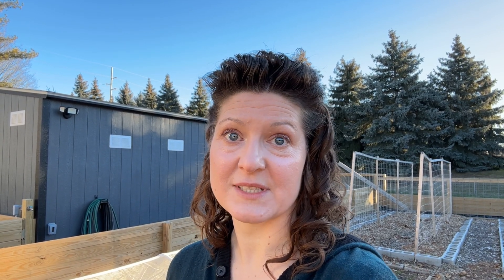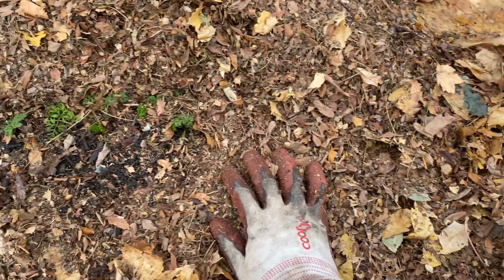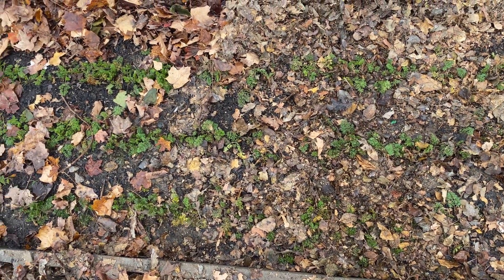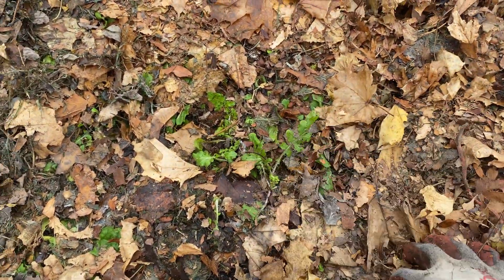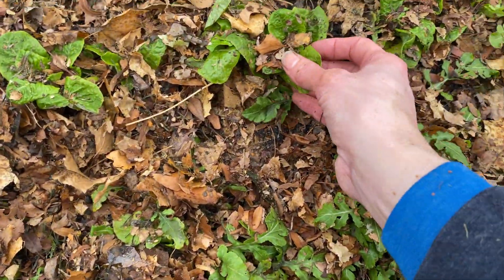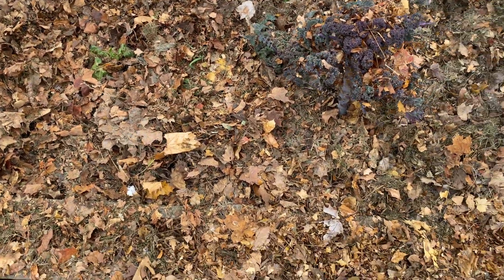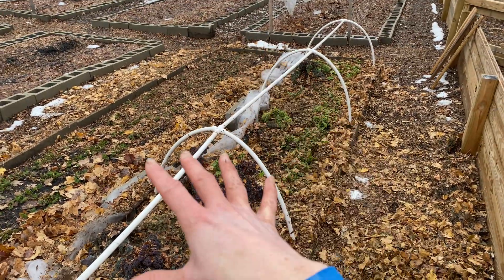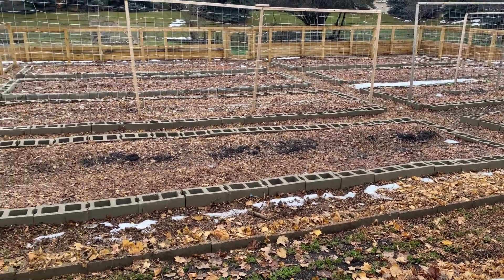Update: Successful Experiment to Extend the Harvest!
For once, one of my crazy experiments has worked—I was able to extend our harvest, for free, using a heavy layer of leaves underneath a subsequent heavy snow.  They survived sub-zero temperatures, Fahrenheit!